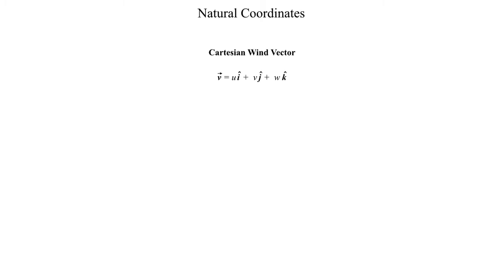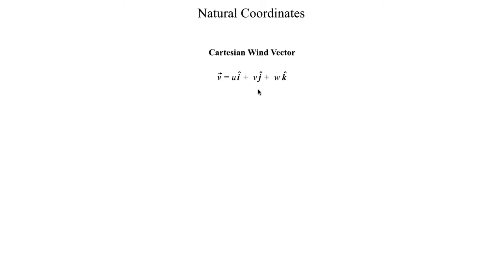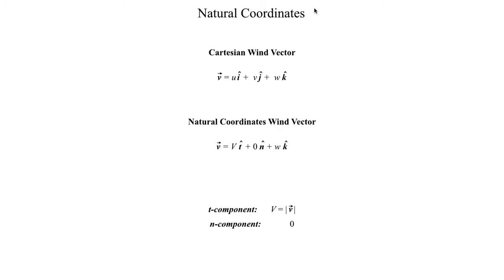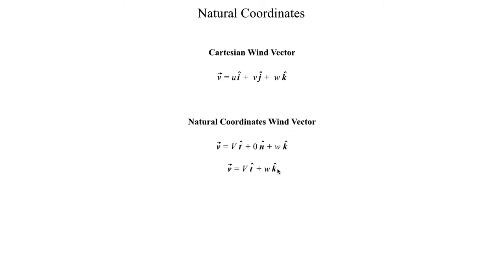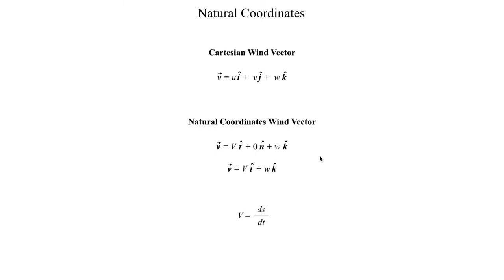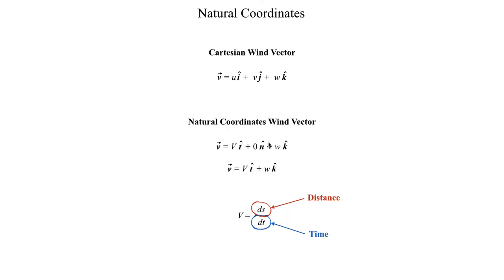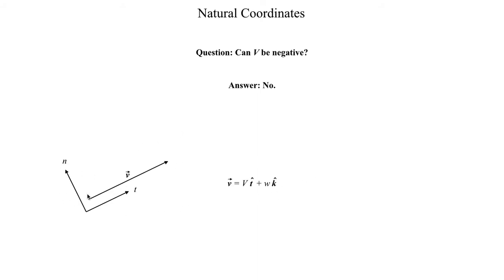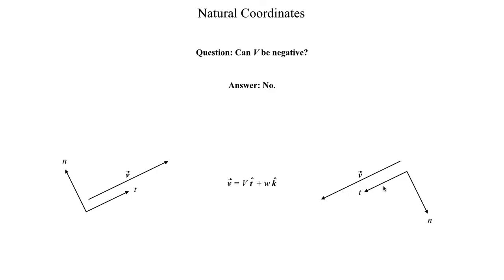METR2023 - Lecture 10 - Segment 2: Wind Vector in Natural Coordinates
A look at what our Cartesian wind vector (in terms of u, v, and w) looks like in natural coordinates.